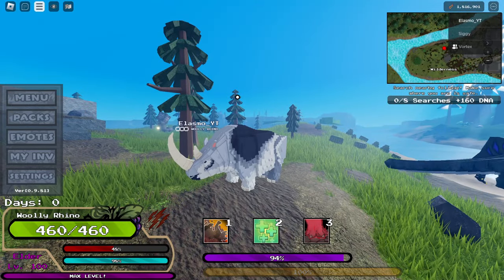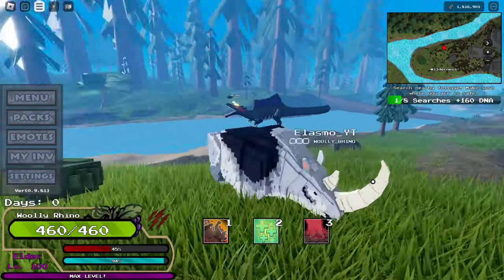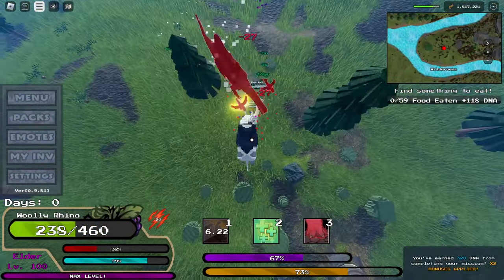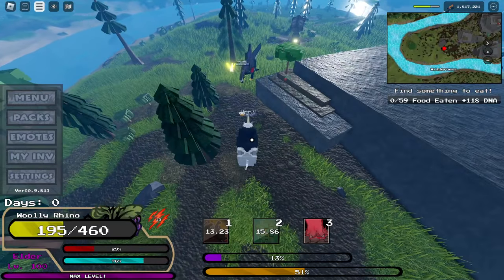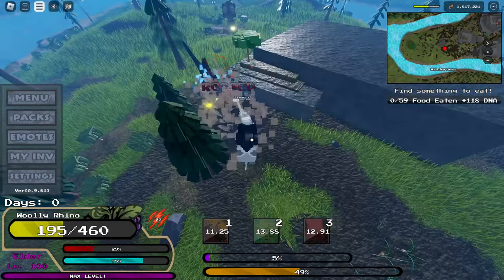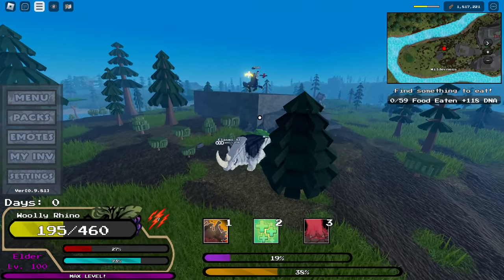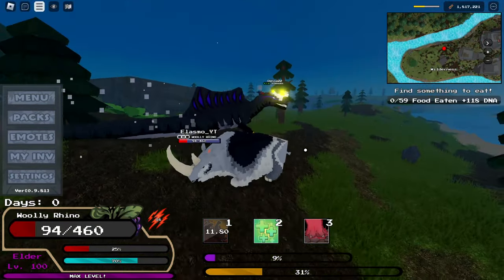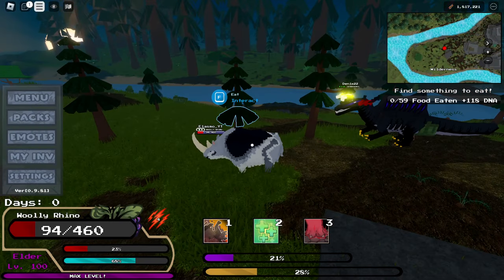NEW RHINO SHOWCASE! | Dinosaur Arcade Roblox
Today I'll be showcasing the new era expansion woolly rhino in Dinosaur Arcade!